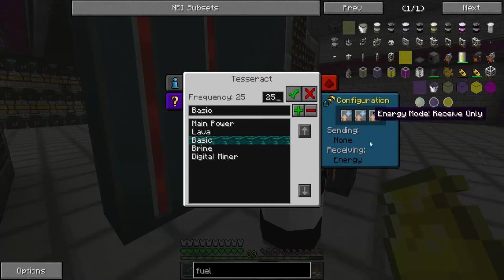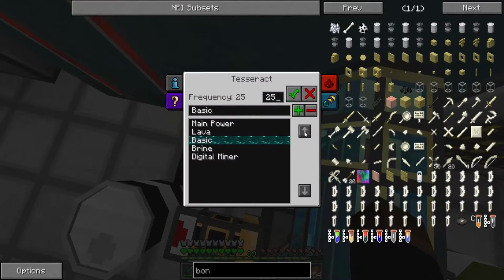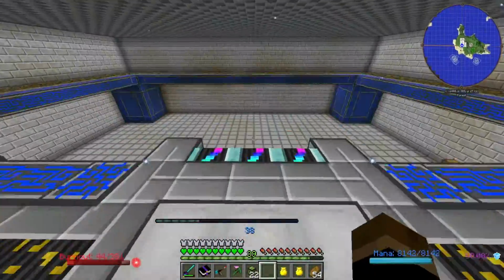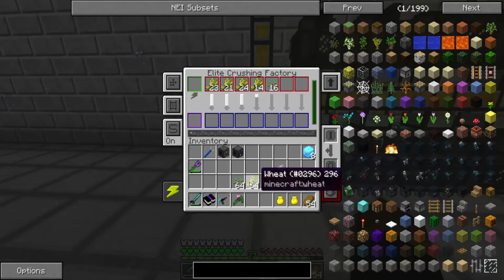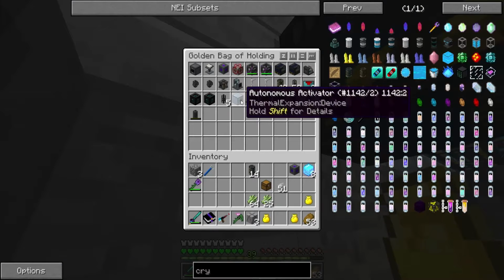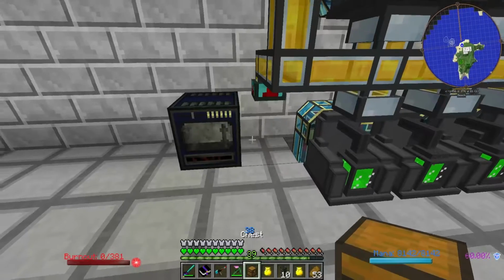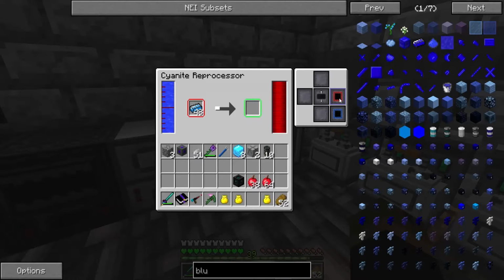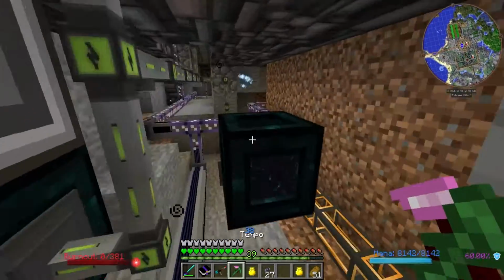Minecraft Modded (SPACE HORSES KETCHUP) Ep:9 Oxygen Tanks